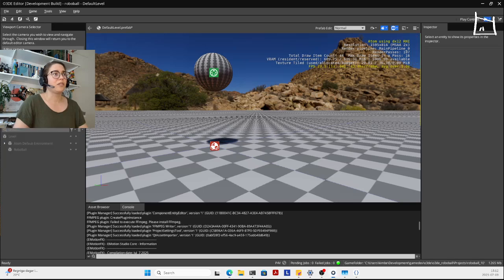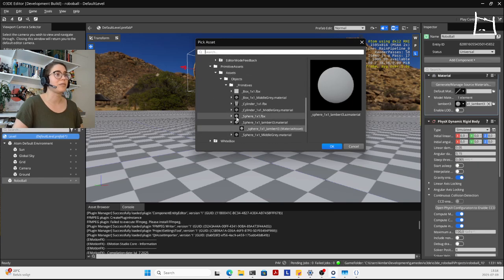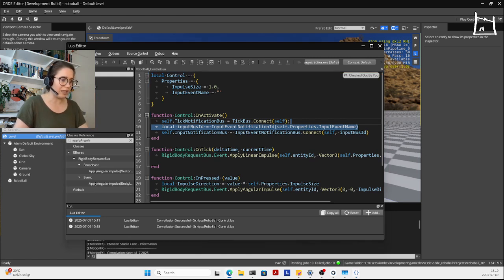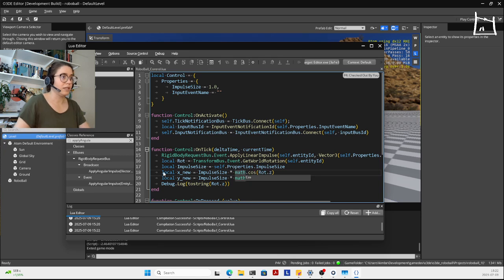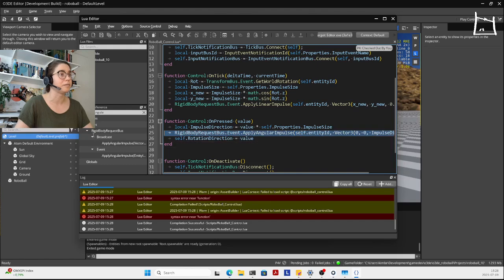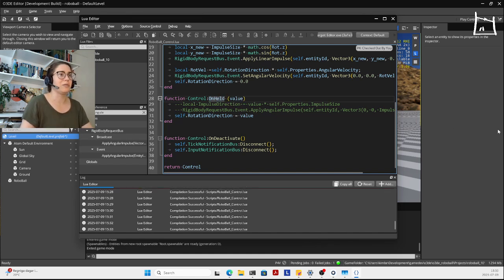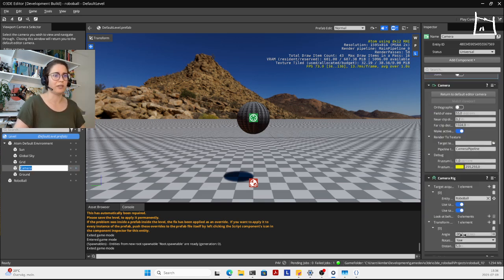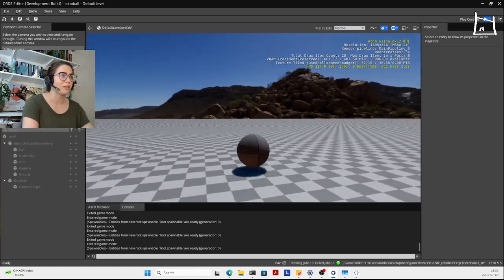O3DE Roboball Simulation - Improving Heading Control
Scripting the RoboBall with Lua, improving the control with heading control and the camera rig component

A Indie Robot Twitch Stream clip
Streaming Date: July 9th 2025

Streaming every Wednesday at 1 pm UTC on Twitch

00:00:00 - Adding Texture to Robo Ball
00:00:46 - Using O3DE Material Editor
00:02:00 - Applying Material to Component
00:02:30 - Implementing Angular Impulse for Rotation
00:03:20 - Getting Ball's World Rotation for Impulse
00:04:30 - Applying Linear Impulse Based on Heading
00:06:50 - Improving Rotation Control (Fixed Angular Velocity)
00:07:30 - Setting Angular Velocity with Lua Script
00:09:00 - Fixing Continuous Rotation (OnHeld Event)
00:10:30 - Improving Camera Rig for Following Ball
00:11:30 - Setting Up "Follow Target From Distance"
00:12:40 - Making Camera "Face Target" and Adjusting View